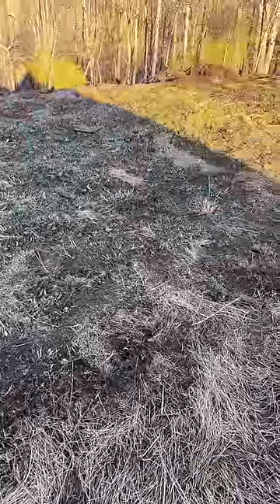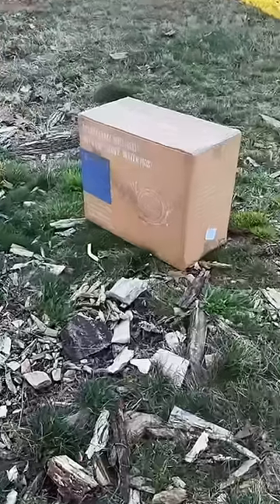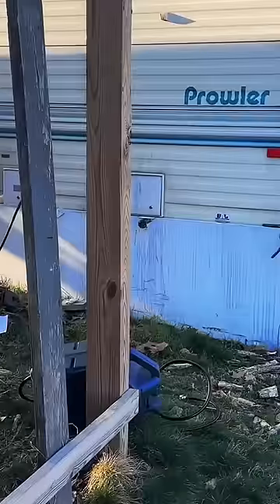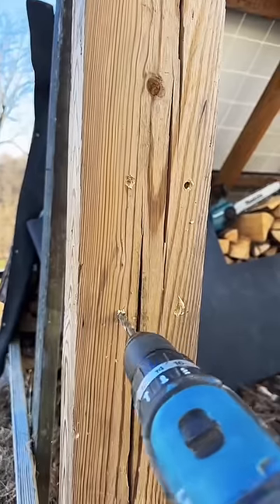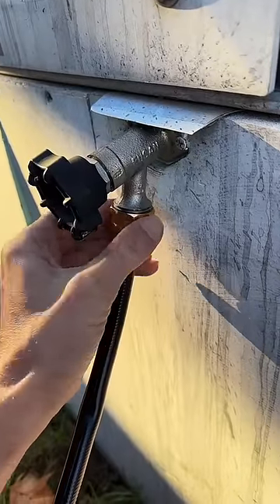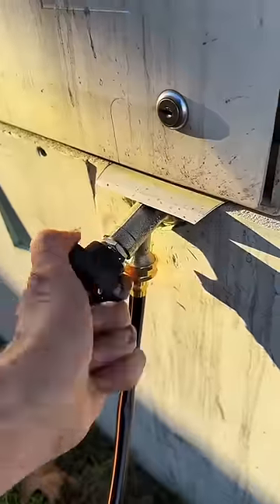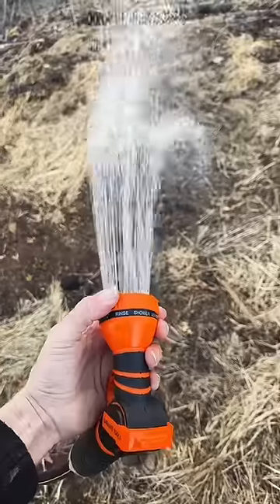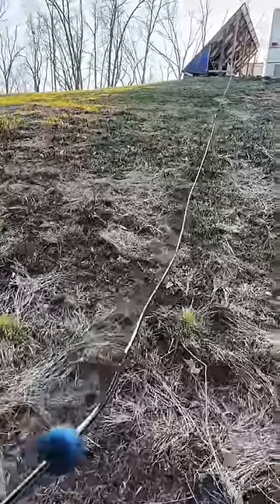Giraffe Tools Retractable Hose Reel: The Ultimate Time-Saver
Say goodbye to manual hose reels! Check out the Giraffe Tools Retractable hose reel in action and see how it can save you time and effort on your next project!